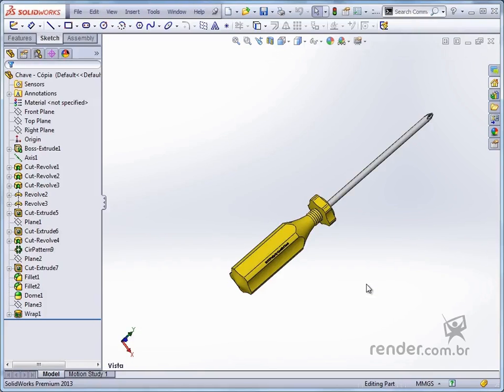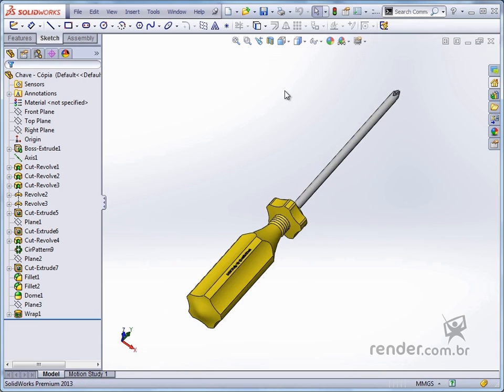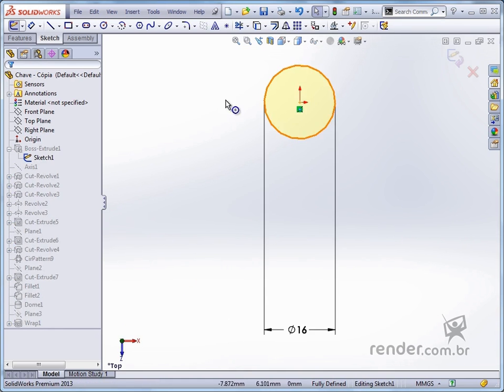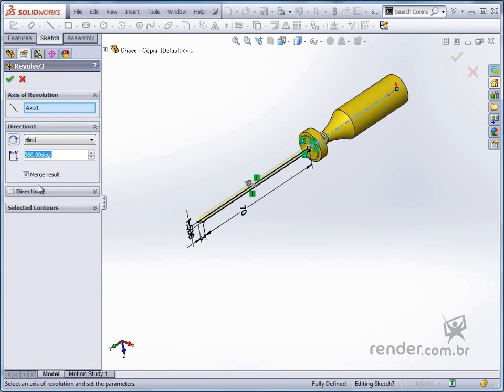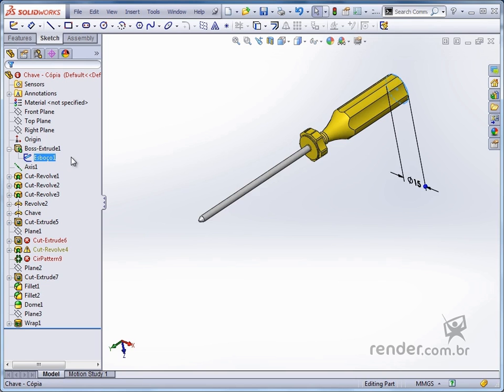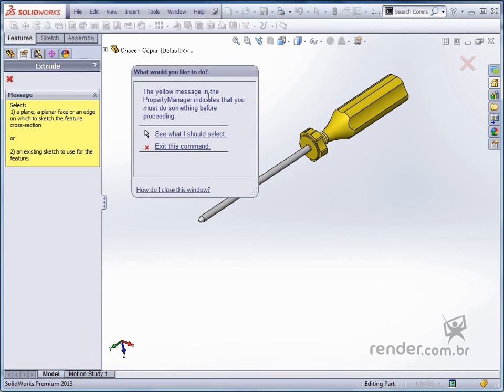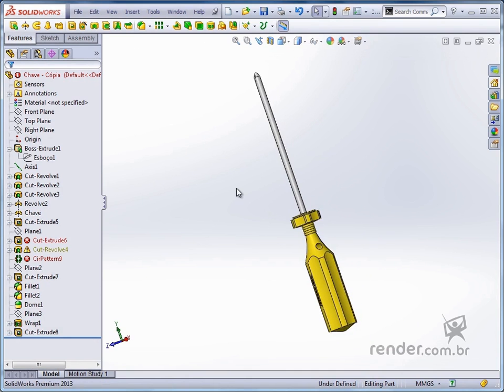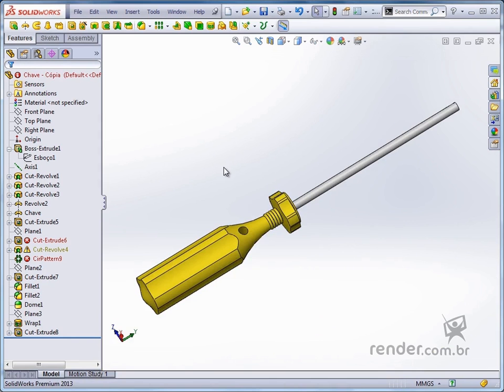7 - Learning to Create and Edit 'Features' | SolidWorks 2013 Fundamentals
When we create or edit "features", which are the constructive features that make up the model, modifications occur in the "SolidWorks" desktop, as we will see in this class.